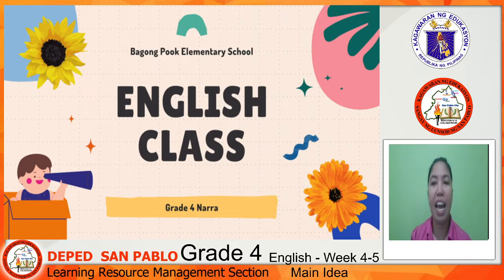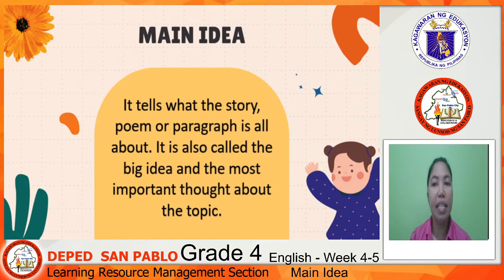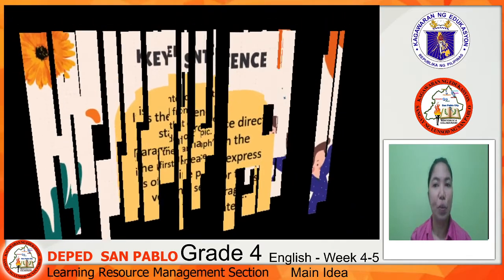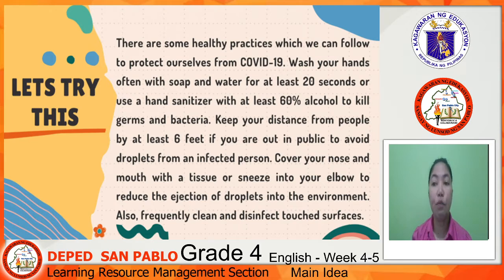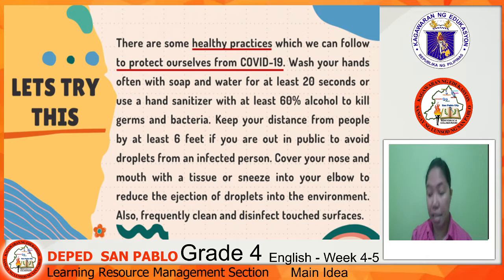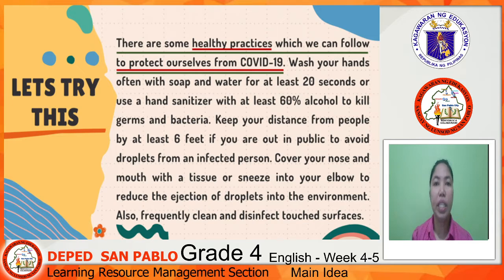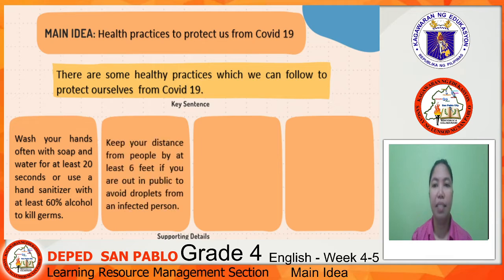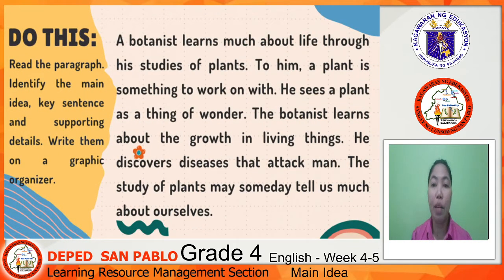Q3 Gr4 Eng Lesson4 MainIdea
Quarter 3 English Lesson for Grade 4